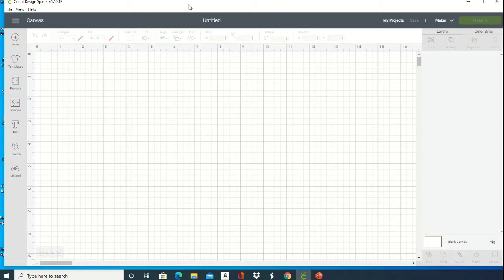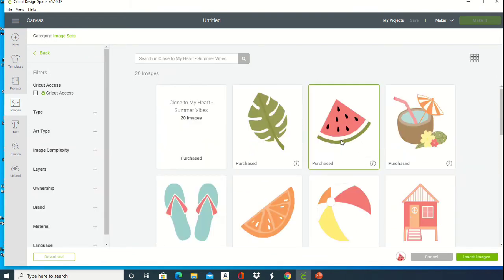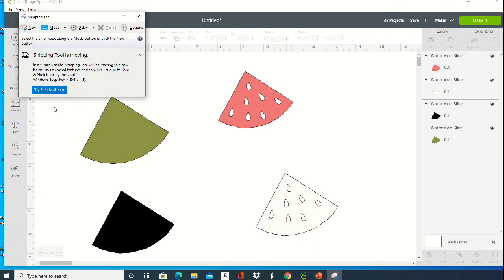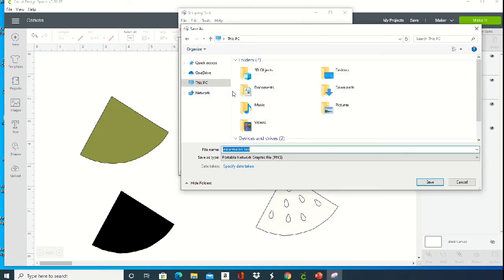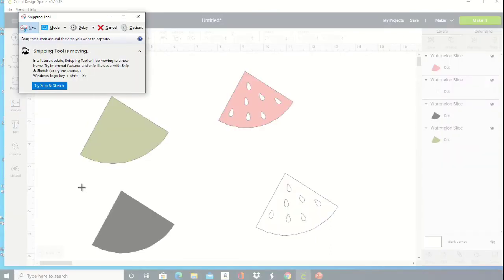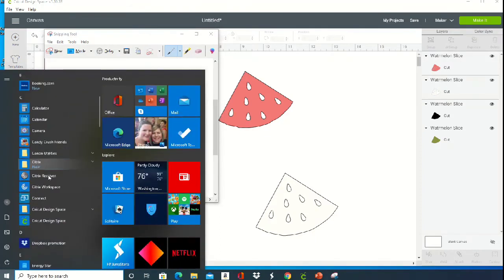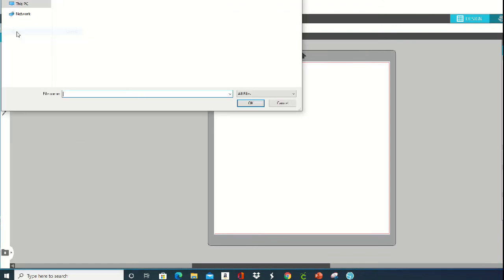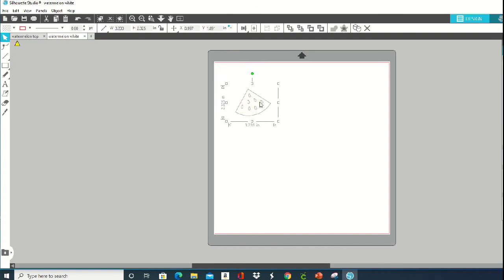How to cut Cricut Images on a Silhouette / Tutorial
If you are a Silhouette person but LOVE the Cricut images from Close to my Heart (or any other Cricut Collections for that matter), HERE IS A TUTORIAL to show you how you can purchase the Cricut images and cut them with your Silhouette.